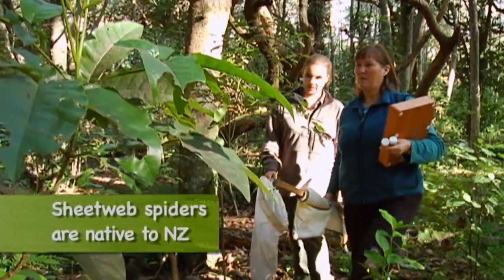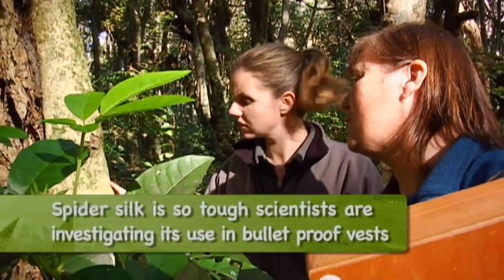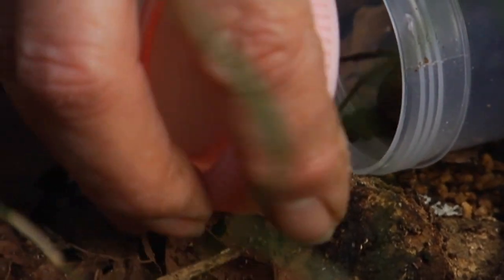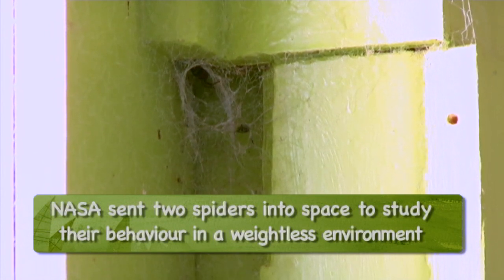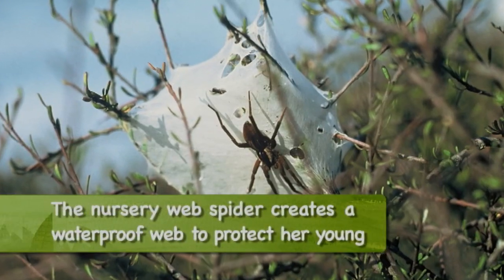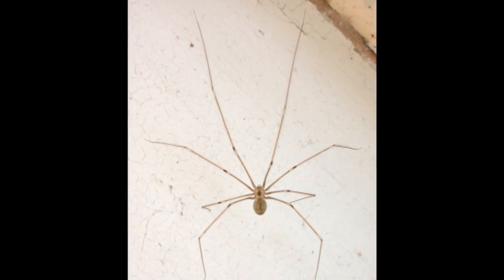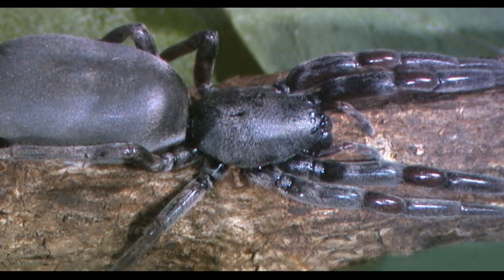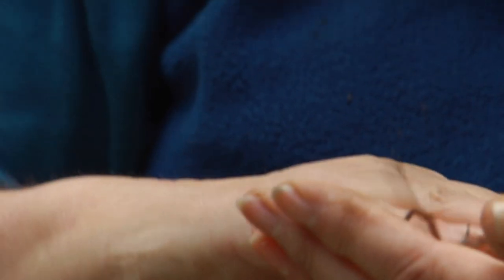Meet the Locals: Pungawerewere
Season 4, episode 40: New Zealand is home to thousands of species of spiders. Join Nic as she gets the facts on our native arachnids.